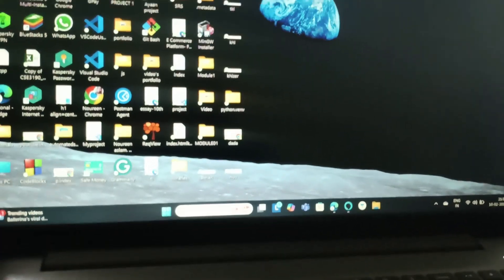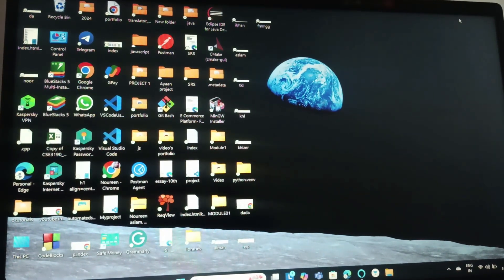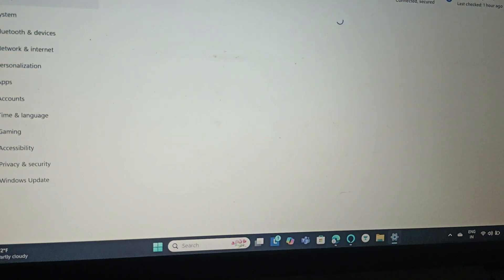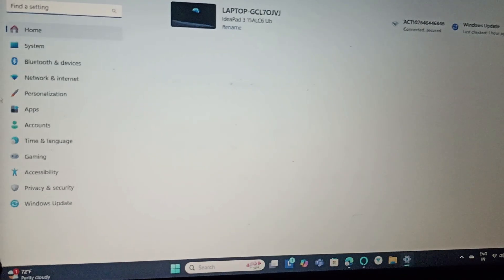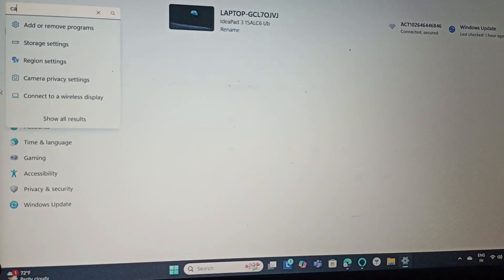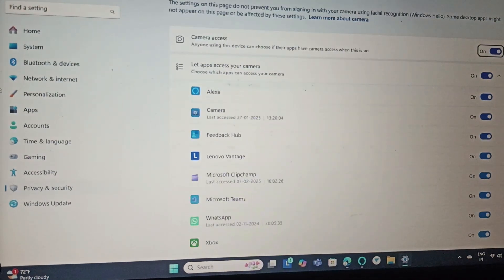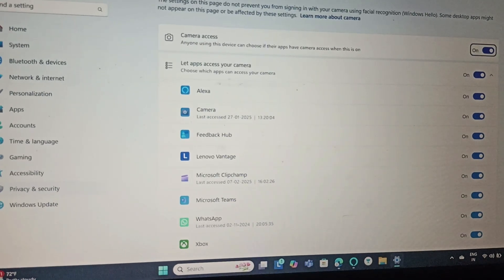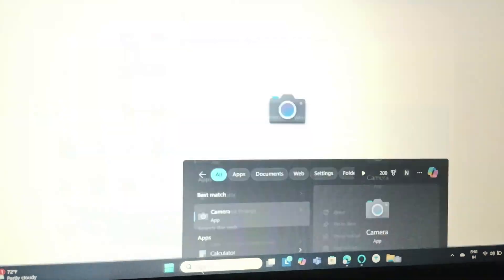How To Open Camera In Lenovo Laptop Windows 11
In This Informative Video, We Will Guide You Through The Process Of Opening The Camera On Your Lenovo Laptop Running Windows 11. Whether You Need To Take A Quick Photo, Participate In A Video Call, Or Record A Video, This Tutorial Will Provide You With Step-By-Step Instructions To Access Your Camera Effortlessly. Join Us As We Explore The Settings And Features That Will Enhance Your Experience With Your Lenovo Device.

0:00 Introduction
0:17 Step1:- Flip Open The Cover
0:47 Step2:- Enable The Camera
1:22 Step3:- Search For Camera